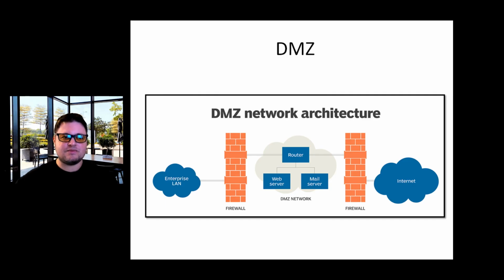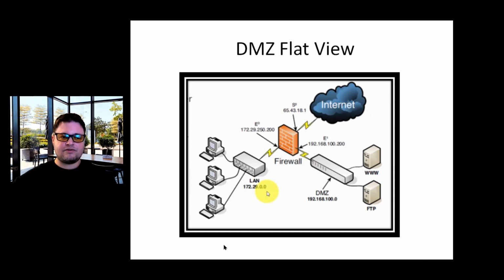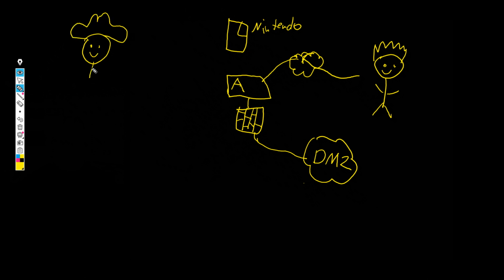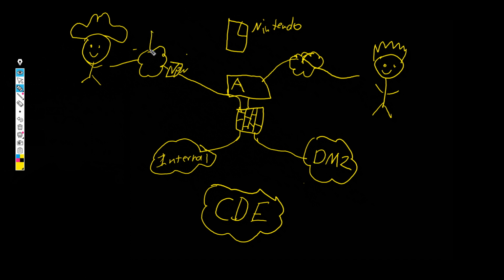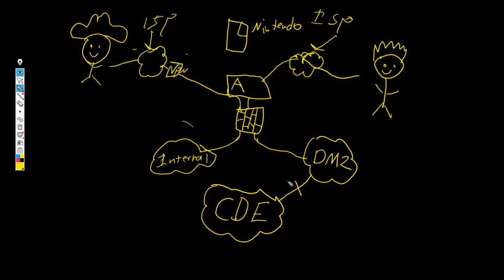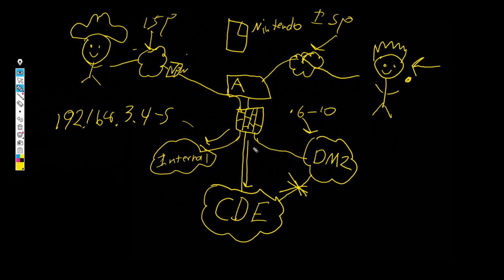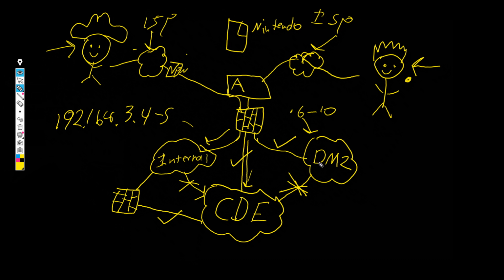DMZ Explained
Here I explain what a DMZ is in an organization